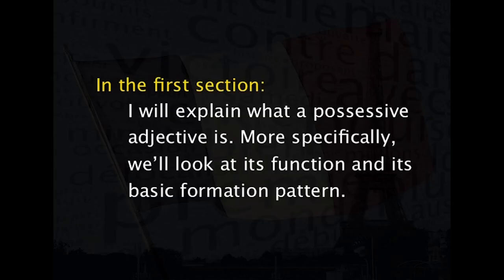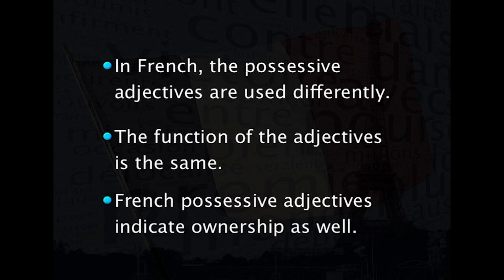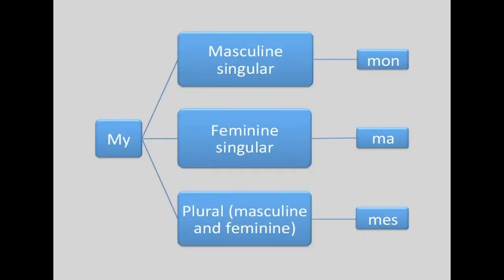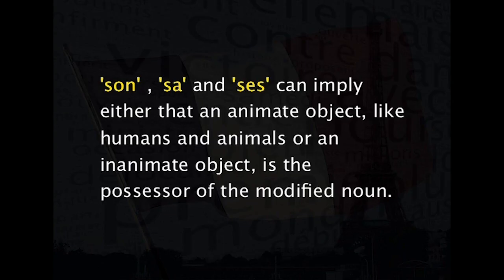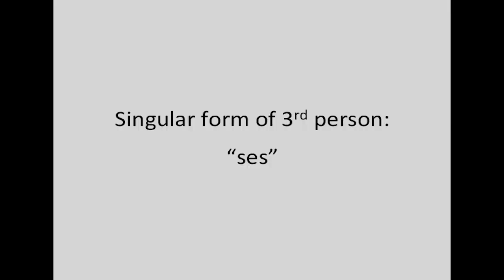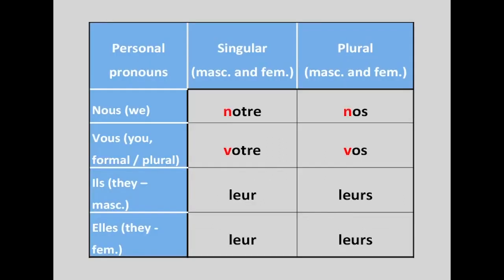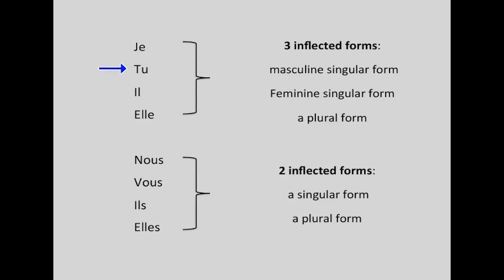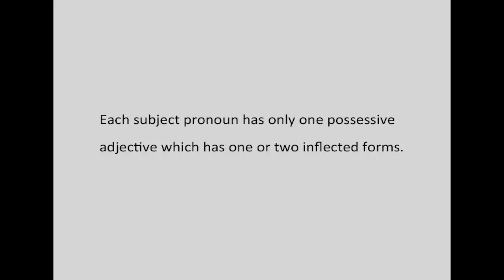W2 L5 Possessive Adjectives 2 5